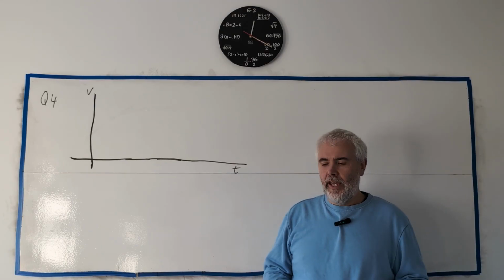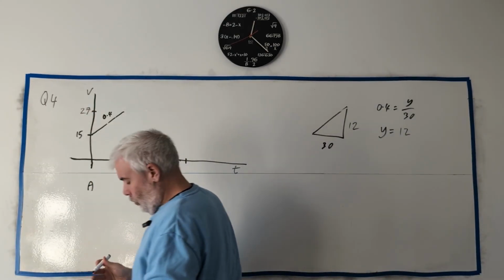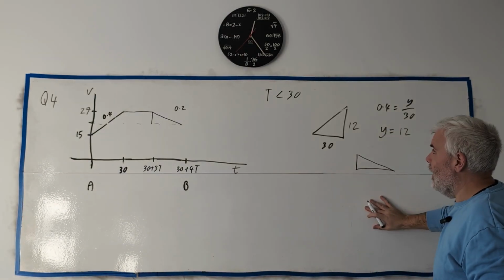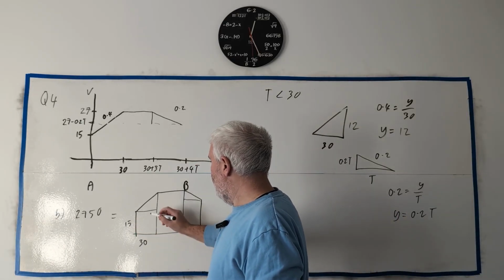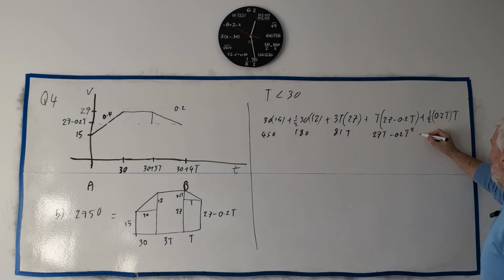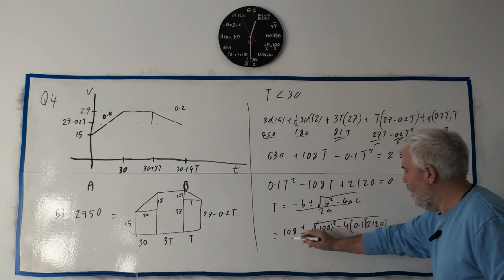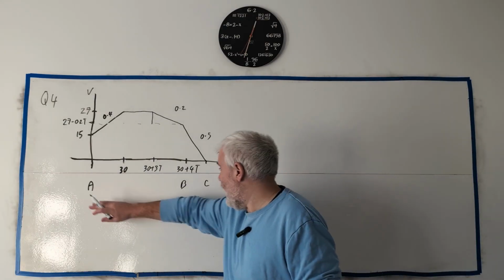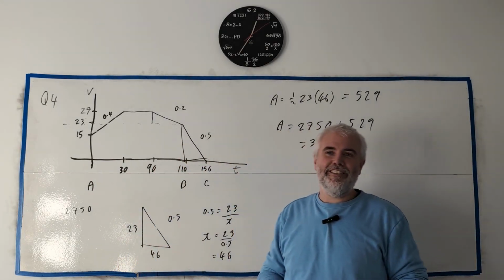Q4 solutions for CIE A level Maths Mechanics paper 42 Summer 2025 9709/42/m/j/25